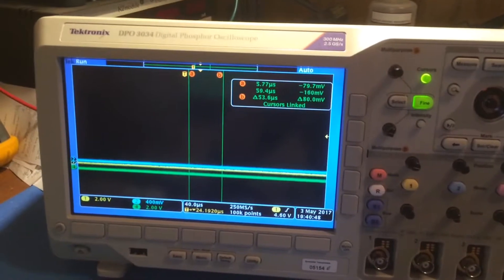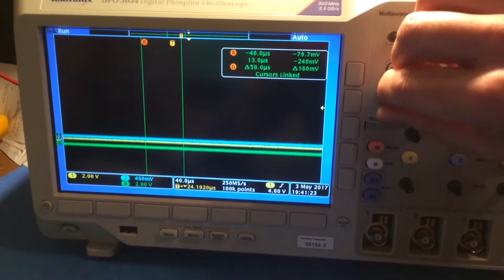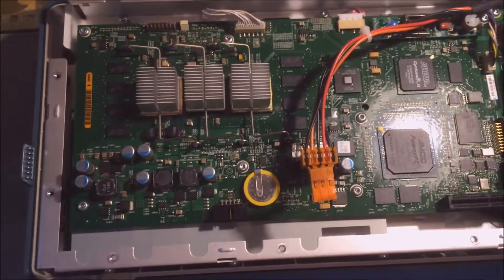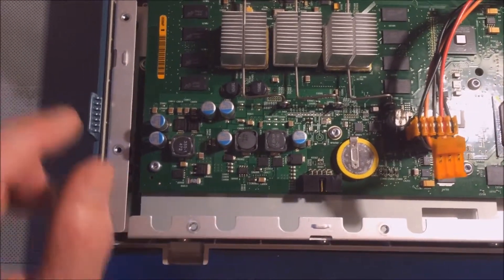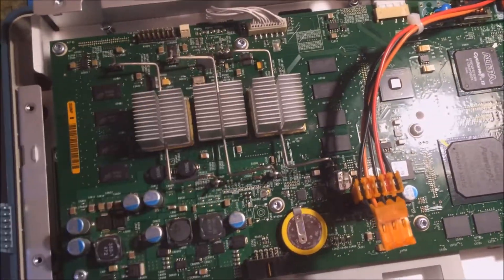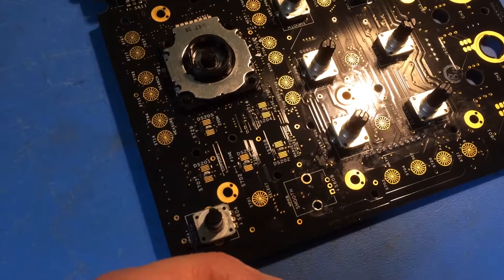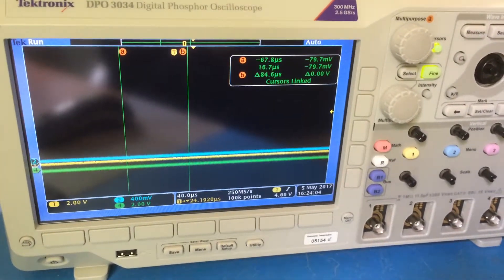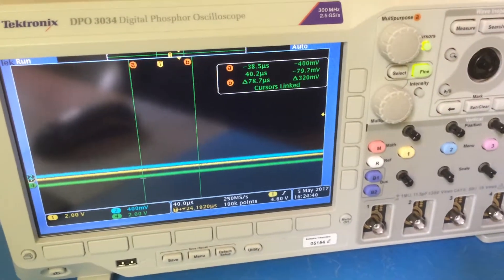Tektronix DPO3034 Multipurpose Control Repair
The symptoms were: rotating the multipurpose controls resulted in uncontrolled movement of the cursors unless they were rotated very slowly.

The cause was faulty rotary encoders mounted on the front panel board.

Tektronix quoted £2500 ($3200) to repair it! A replacement front panel board is about £630 ($820) so I don't see how they arrived at their quote.

In the end I was able to carry out the repair in approximately 2 hours and the parts cost was about £2 ($1.5)

The scope is well made and comes apart easily, just follow the service manual and be careful not to damage anything. The PSU board did not need to be removed.

Watch out for the 4 self tapping screws the hold the chassis to the front panel plastic which have to be fitted before the input/attenuator board goes in. If you find 4 spare screws at the end don't say I didn't warn you ;-)